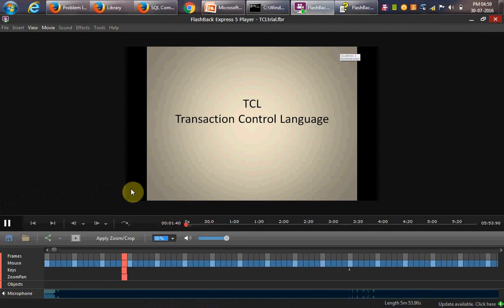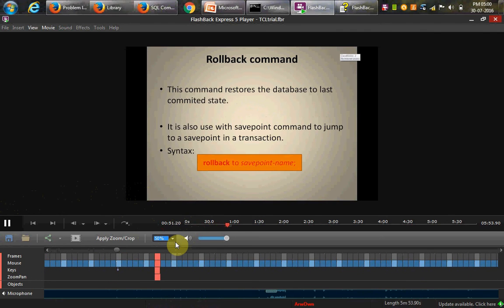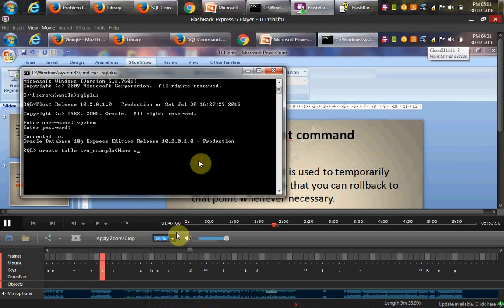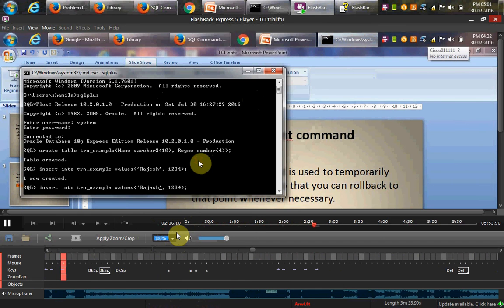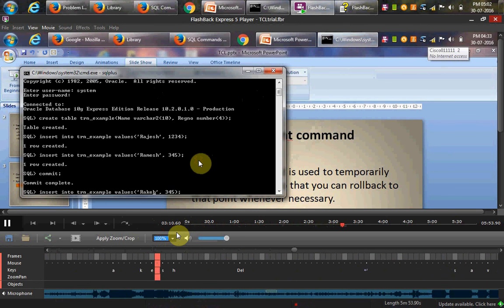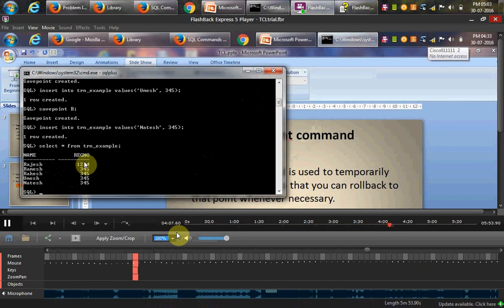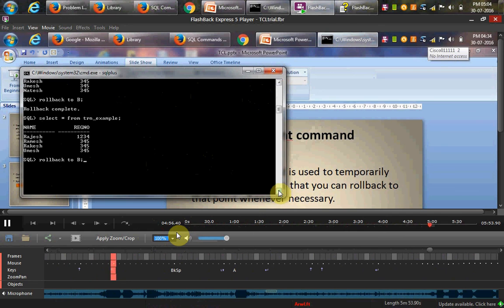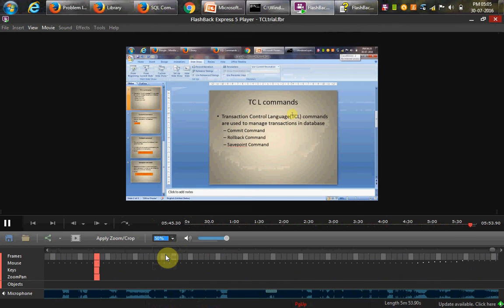DBMS Lab-2 part2 TCL commands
My first trial video